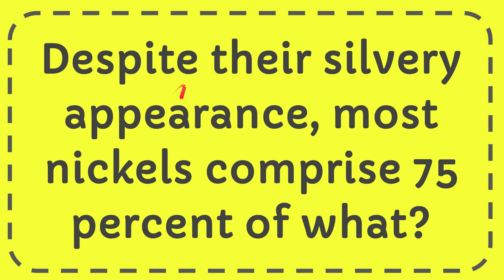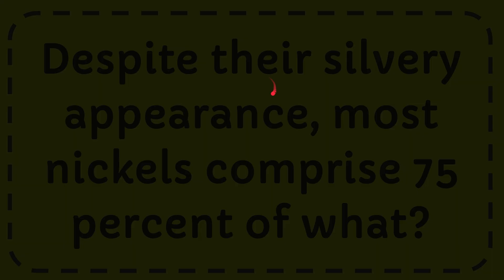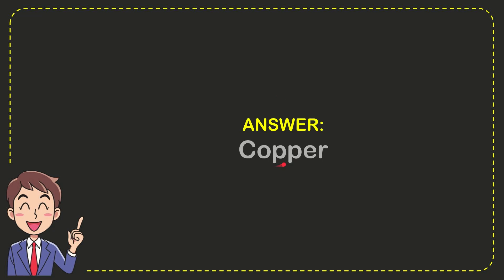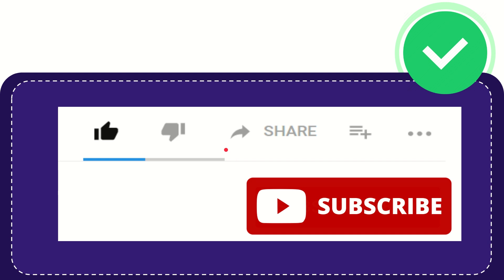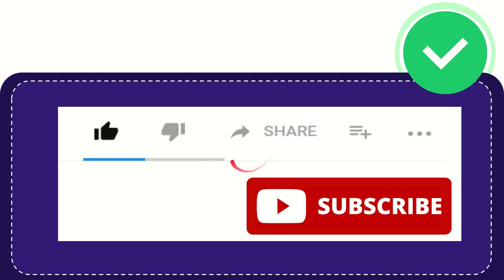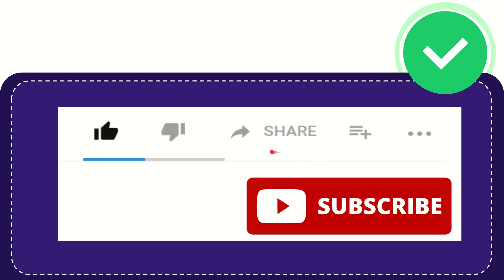Despite their silvery appearance, most nickels comprise 75 percent of what?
Even though nickels appear to have a silvery color, the main component of these coins is copper, constituting approximately 75% of their composition. This high copper content is responsible for the distinct hue and properties of nickels, even though their outer appearance might suggest a different metal makeup.

Nickels, valued at five cents in the United States, are crafted from a combination of metals to achieve their specific characteristics. While the outer layer of a nickel may give the impression of a silver-like shade, the core of the coin is predominantly composed of copper. This fusion of metals not only influences the color of the coin but also impacts its overall durability and longevity.

The incorporation of copper in the composition of nickels is crucial for enhancing their strength and resilience. Copper is a durable metal commonly utilized in coin production to ensure that the coins can withstand the rigors of circulation. By blending copper with other metals, such as nickel, the resulting alloy strikes a balance between durability and aesthetic appeal in the design of the coin.

Despite the significant presence of copper in nickels, it is important to note that the outer layer typically consists of a different metal known as nickel. This dual-metal construction is what gives nickels their name and distinctive appearance. The combination of copper and nickel in the composition of these coins not only affects their physical properties but also contributes to their recognition and usability in everyday transactions.

While the silvery appearance of nickels might suggest a different composition, the majority of these coins are actually made up of copper. This blend of metals, primarily copper and nickel, results in the unique color and characteristics of nickels, underscoring the intricate processes involved in minting coins that are both visually appealing and functional for everyday use.